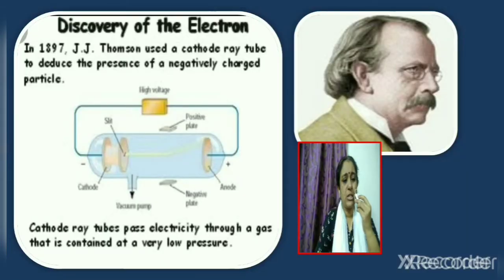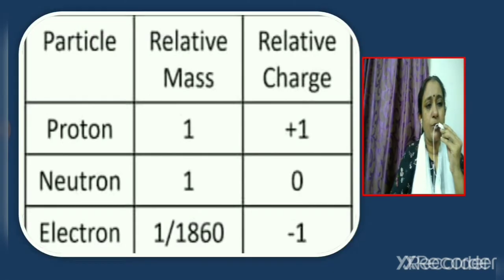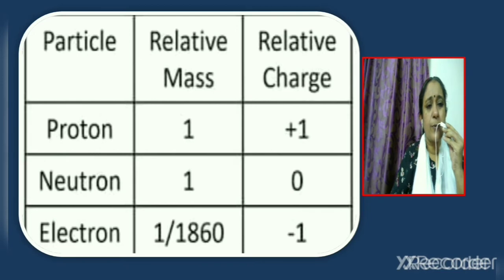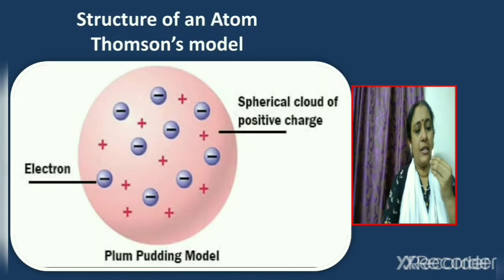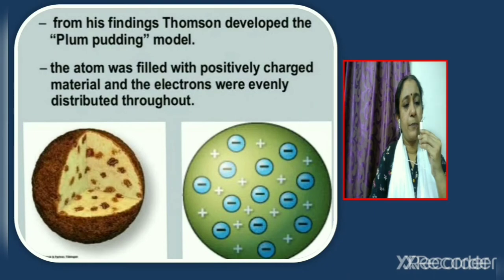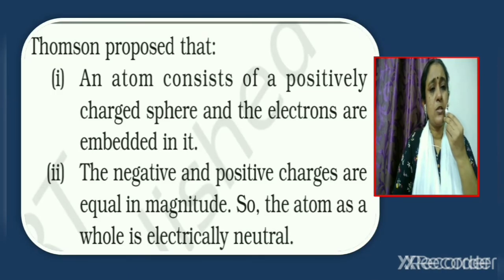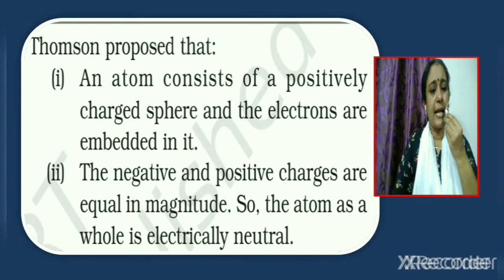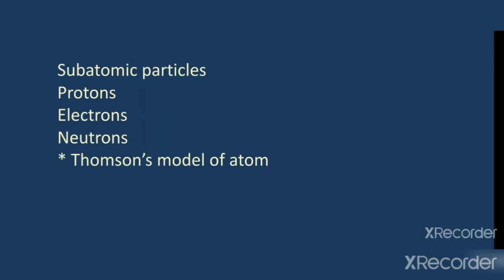Class IX Chemistry Part 2,9/10/2020